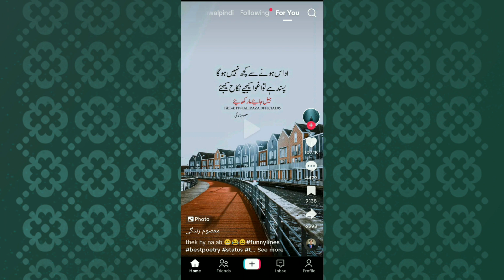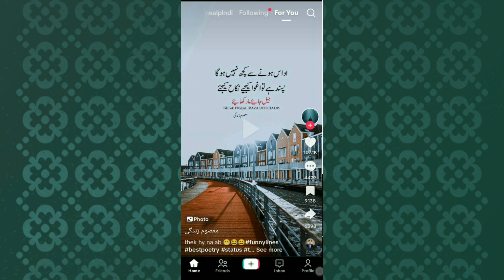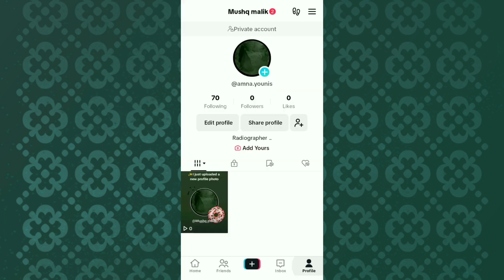How to Fix account region on TikTok (2024)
Optimizing Your TikTok Account Region in 2024 🚀 | Update Your TikTok Region Today!

Welcome to our latest video! In this video, we will guide you on how to adjust your account region on TikTok for 2024. 📱

🕒 Timestamps:
[introduction: 00.00]
[Fixing TikTok Account Region 00.10]

Is your TikTok account showing the wrong region? Don't worry, we've got you covered! Follow along as we show you the steps to update your account region seamlessly. Whether you've recently moved or simply need to change your region settings, this tutorial will help you navigate through the process effortlessly.

Queries Solved:
- TikTok region change
- Updating TikTok account
- Changing TikTok location

Let's get started on enhancing your TikTok experience with the right account region settings!